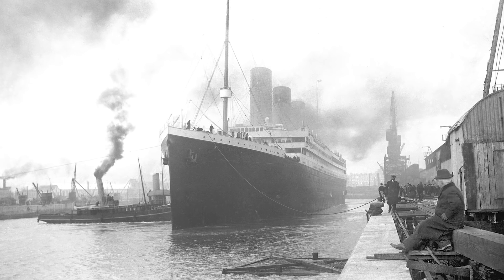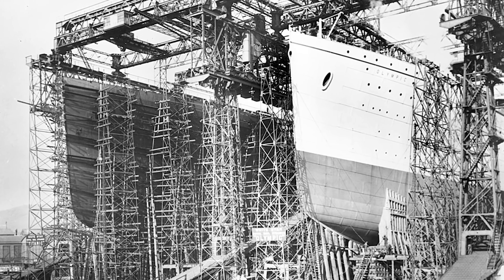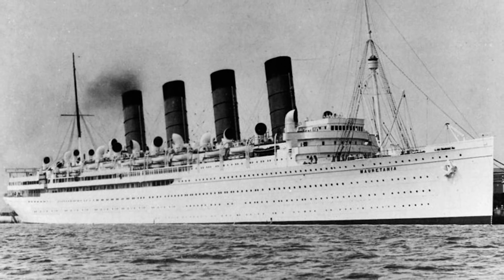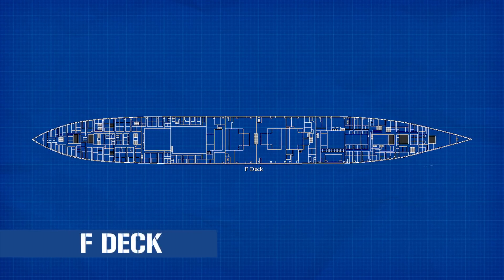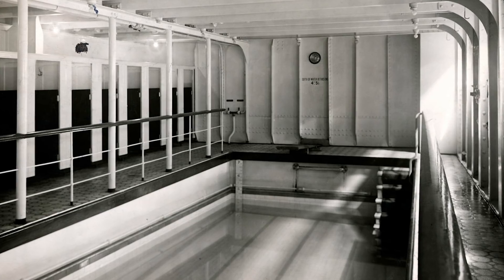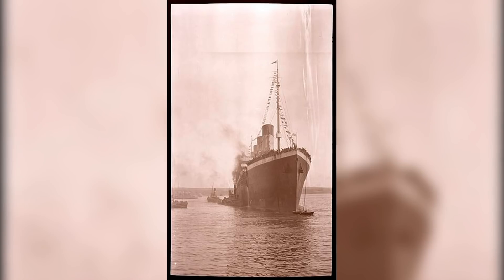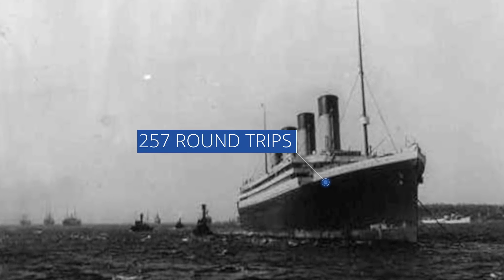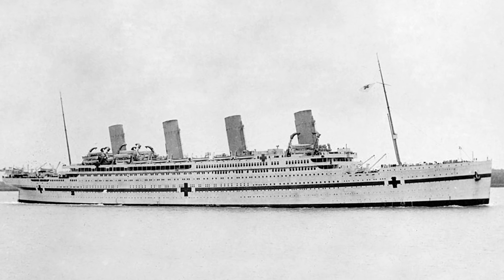Olympic Class Ocean Liners: The Greatest Liners of Their Generation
More than just the Titanic, this is the incredible story of three ships, which served, and sank.